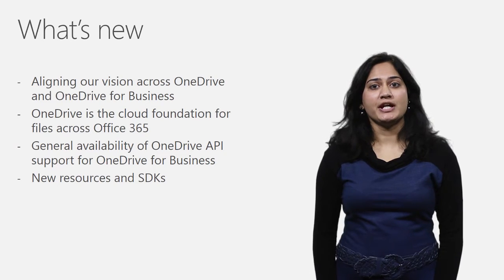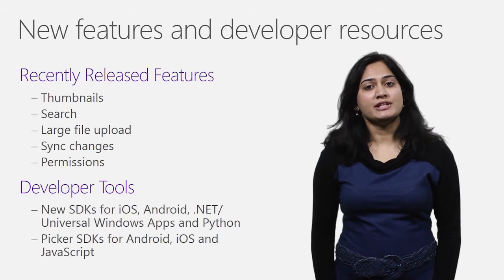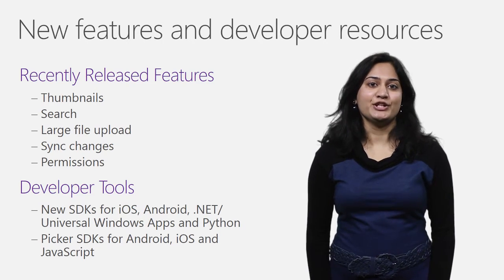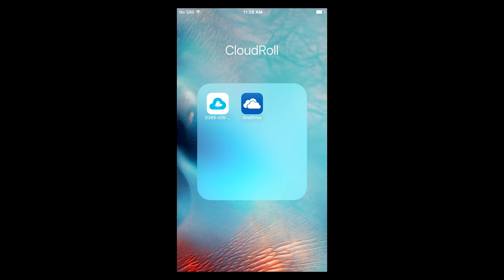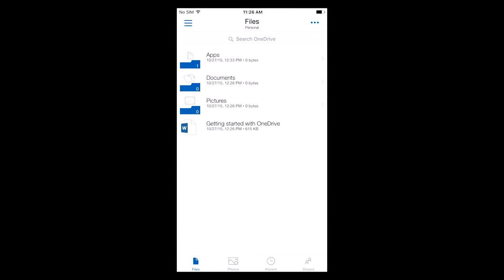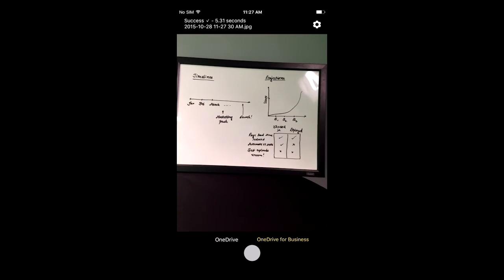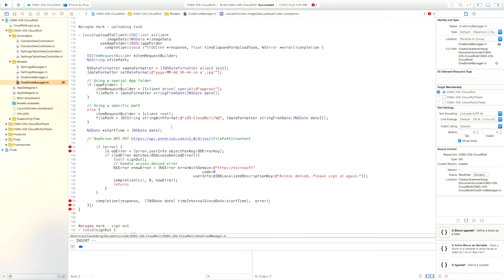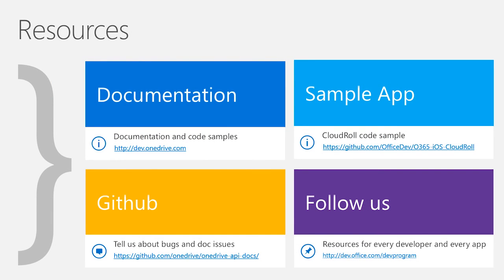OneDrive Extensibility to access files in Office 365, OneDrive and SharePoint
OneDrive provides one set of experiences for all your data at home and at work and is a central part of the Office productivity story. Likewise, the OneDrive developer platform provides one common set of developer resources and APIs to access business and personal files across Office 365, on iOS, Android, web, and Windows. The new OneDrive API is now the primary API for accessing files across Office 365, OneDrive and SharePoint. In this video, Ketaki Sheode will introduce you to what’s new in the OneDrive Developer platform, follow it up with a full demo and point you to resources that can help you start building apps right away!